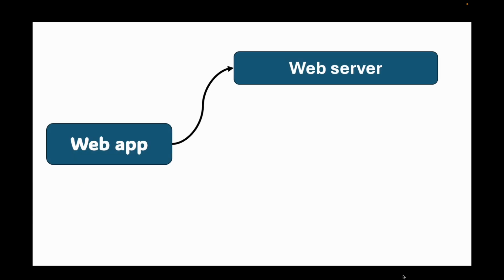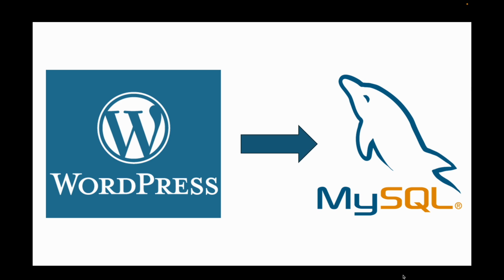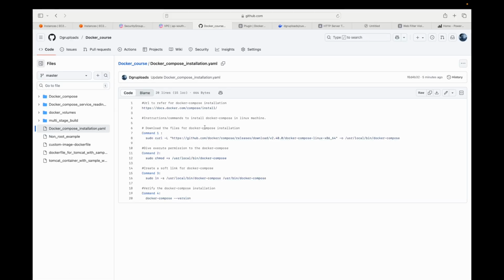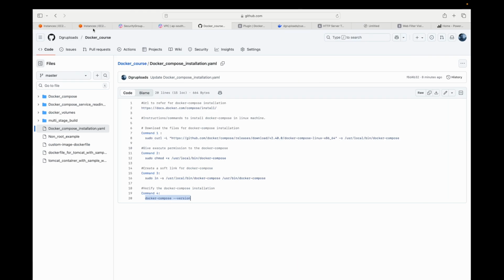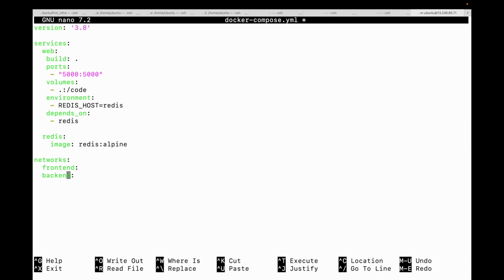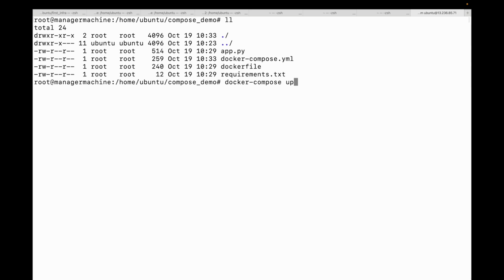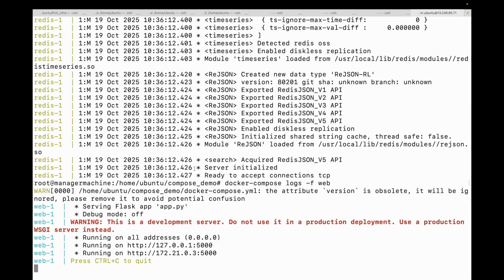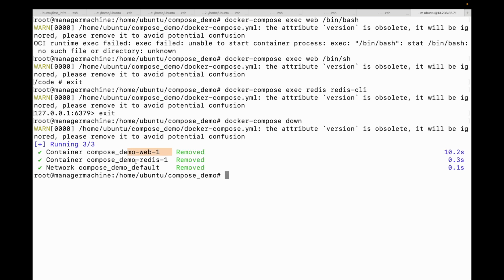Episode 12 | Docker Compose explained | Run multiple containers from docker-composel.yml file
Hello,

Struggling with long, complicated docker run commands? It's time to level up your DevOps game with Docker Compose! In this tutorial, we break down exactly how to manage multi-container applications the RIGHT way.

Learn the core concepts of the docker-compose.yml file and master the essential commands you'll use every day. We'll take you from zero to hero, transforming your workflow from a mess of commands to a single, powerful file.

Ready to master Docker?
Check out my full Docker for Beginners course here: [Link to Udemy/Other Course]

Happy learning!!